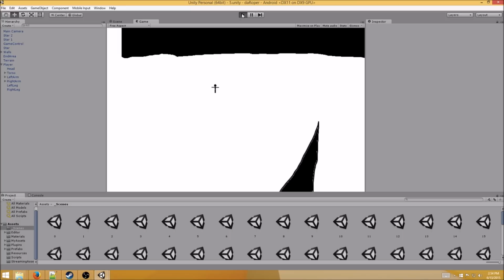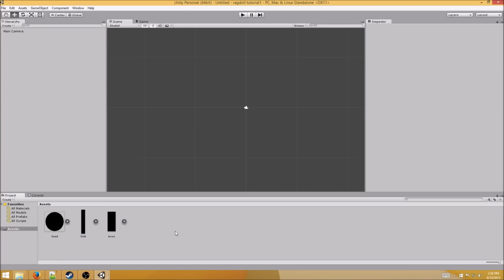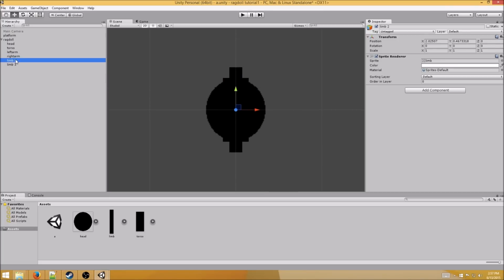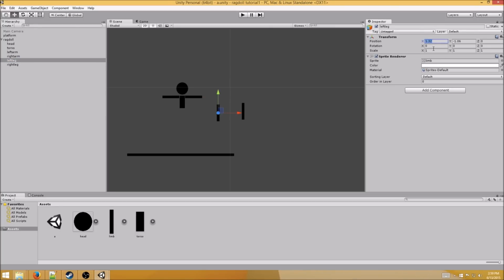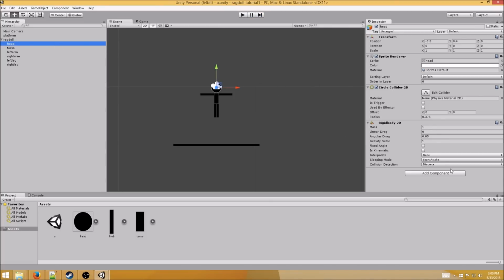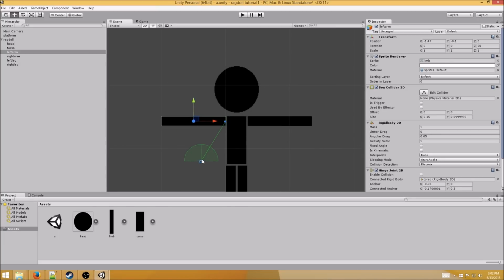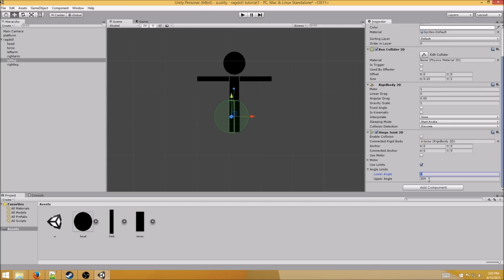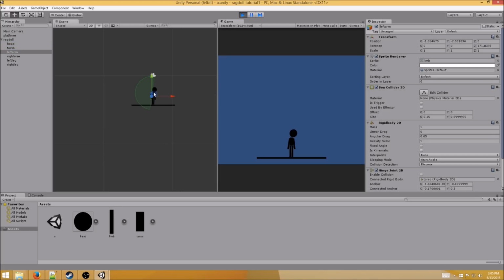Unity 2D stick figure ragdoll tutorial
Learn how to create a basic ragdoll in Unity 2D that you can use in your games. No scripts, just what you need to get a stick figure 2D ragdoll prefab.

you can now create sprite shapes via "Assets - Sprites - Create" and the shapes you want.

Game using ragdoll: (edit: I used to have the game link here but it's no longer up. I didn't do play store maintenance to keep it up and it needs a little updating. If there's interest in trying it out I'll work to get it running again)